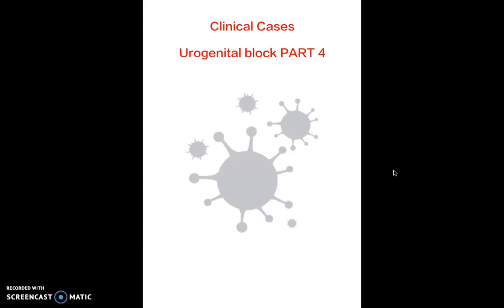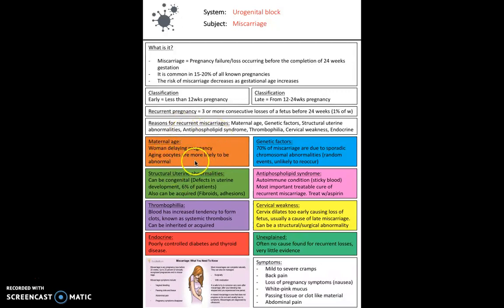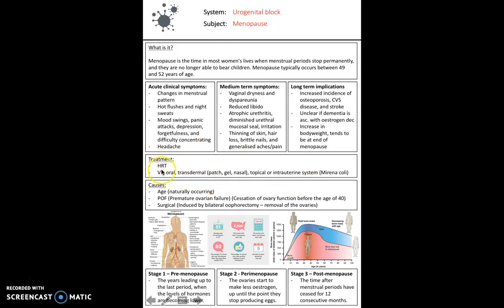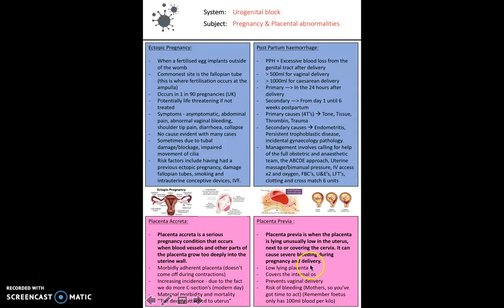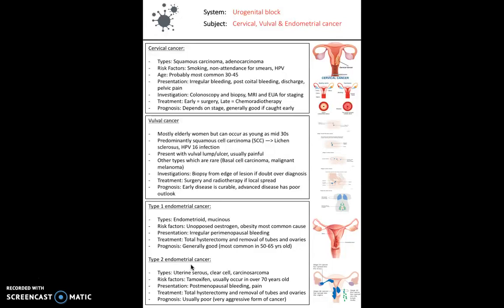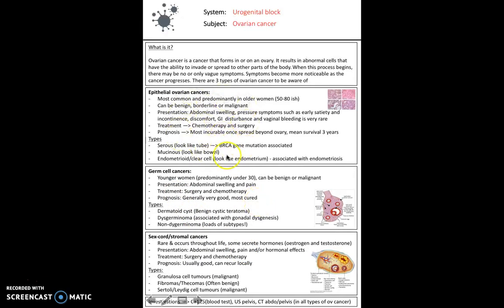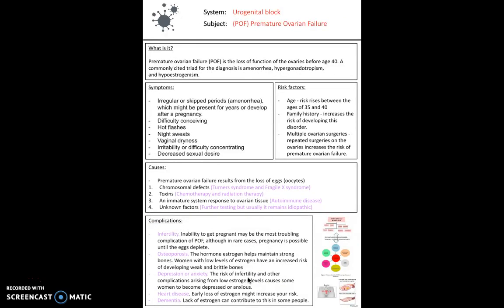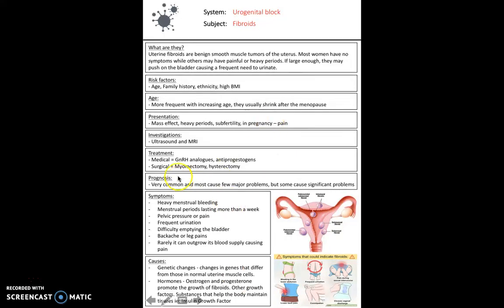Urogenital block - Part 4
The final part in a continued overview of some of the clinical cases from the Urogenital block.

This video covers:
- Miscarriage and Recurrent miscarriage
- Menopause
- Pregnancy and Placental abnormalities (PPH, Ectopic, Placenta accrete, Placenta previa)
- Cervical, Vulval and Endometrial cancer
- Ovarian cancer
- GTD (Gestational trophoblastic disease) & Molar pregnancies
- POF (Premature ovarian failure)
- Fibroids